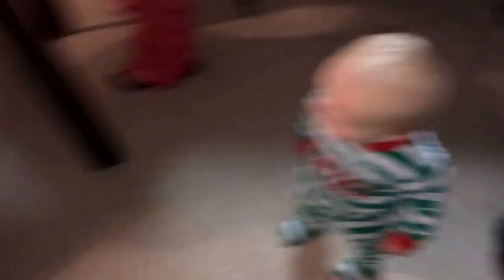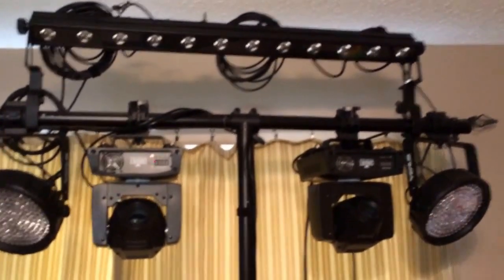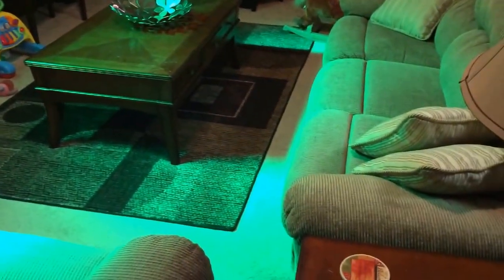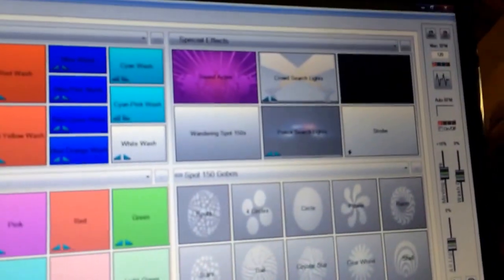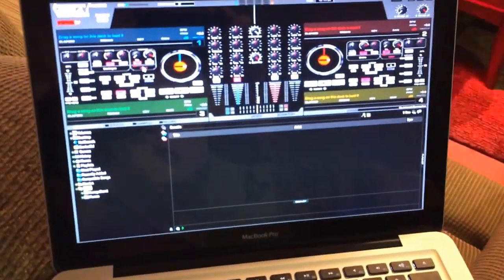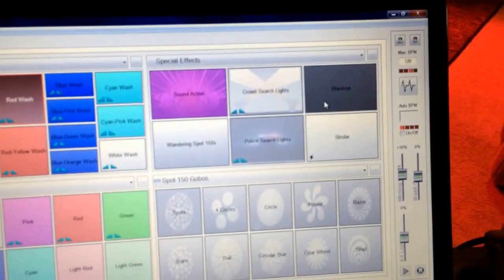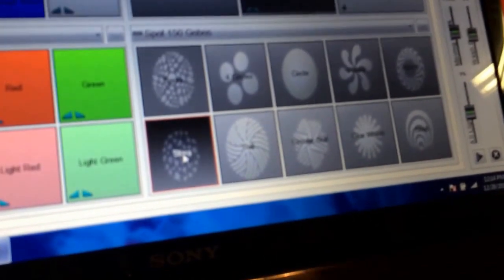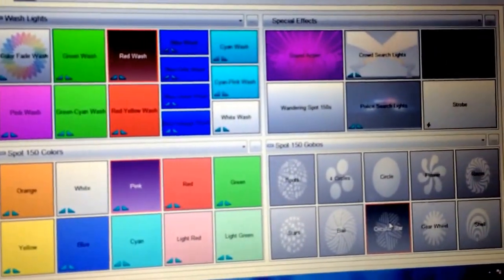Chauvet ShowXpress Demo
Demo of Chauvet ShowXpress 512 lighting software. This is not a tutorial--more of a short demo. i got the interface 2 days ago and am still learning some of the features. I would recommend watching John Caniford's tutorials on youtube for more detailed instructions--he really did a good job with his tutorials.
I'm using a Sony Vaio laptop running Windows 7. So far, i have not been able to get the interface to continually work on my MacBook Pro--I keep losing the PC Link. Any suggestions are welcomed!
The lights used in the video are listed below:
Chauvet ColorBand Pix (7 Channel DMX Mode)
2 Chauvet Intimidator Spot 150s
2 Venue SlimPar 64s

Please leave any comments or suggestions below! Practice & Enjoy!